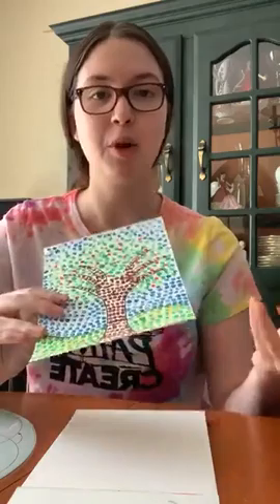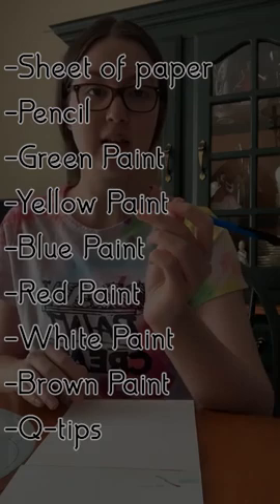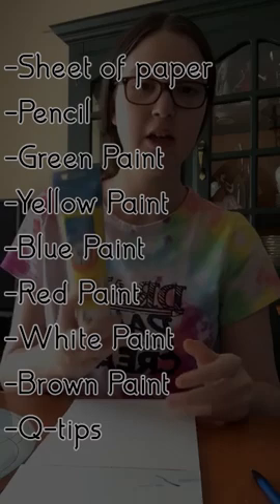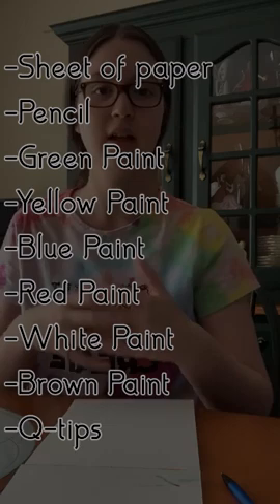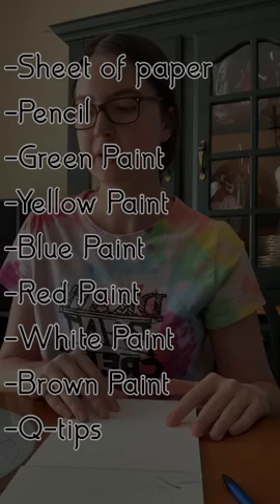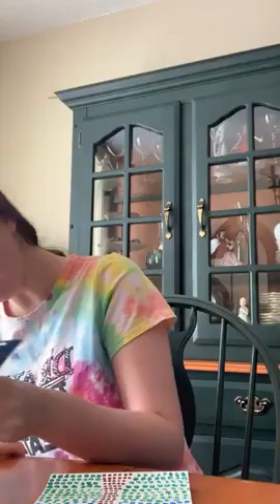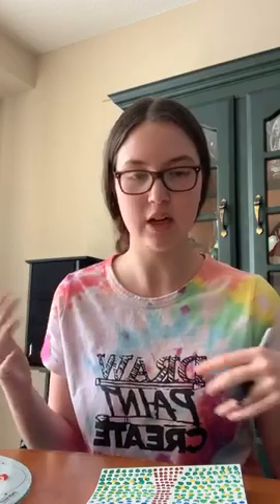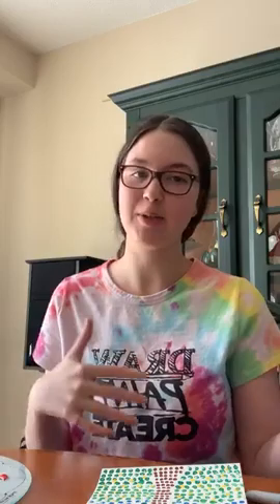Pointillism Trees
Inspired by the great Delree Dumont, today we are teaching you how to paint some beautiful pointillism trees.

More art at creativebug.ca